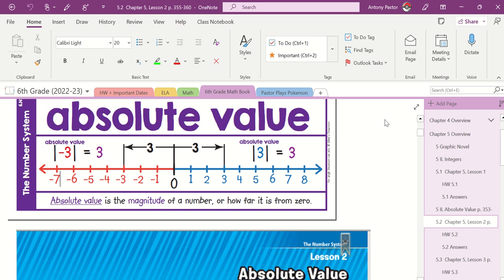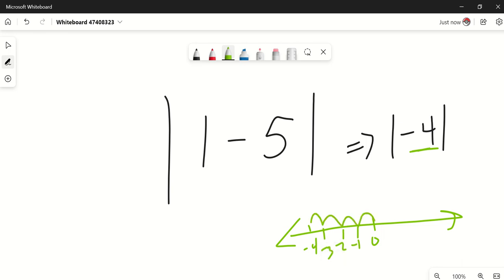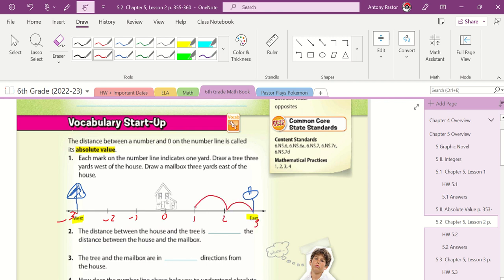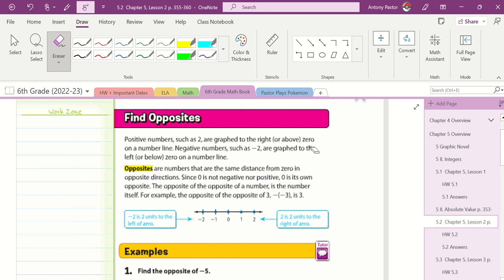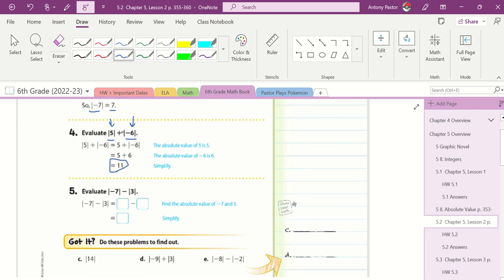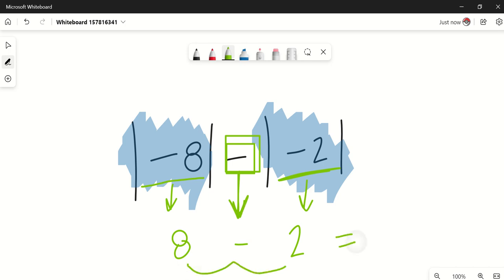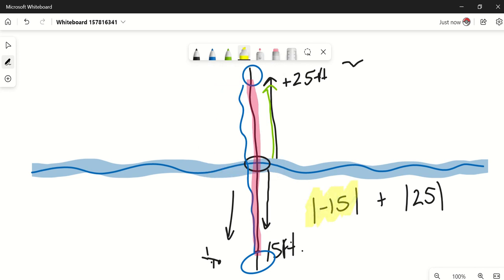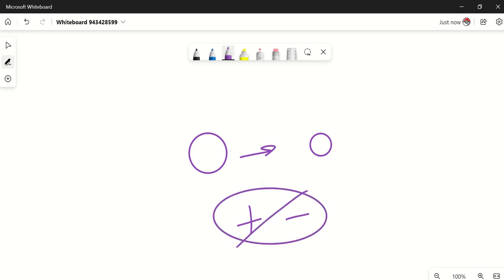6th Grade: Ch. 5, L2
Essential Question:
HOW are integers and absolute value used in real-world situations?

Content Standards
6.NS.6, 6.NS.6a, 6.NS.7, 6.NS.7c, 6.NS.7d

Mathematical Practices
1, 2, 3, 4